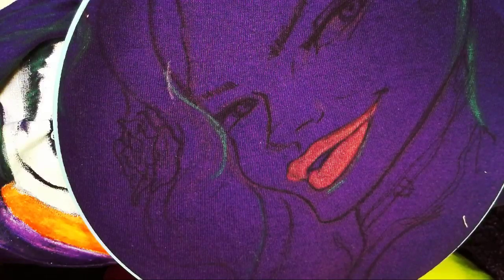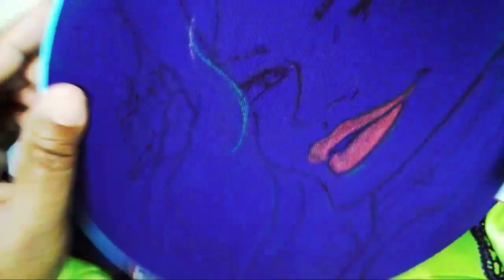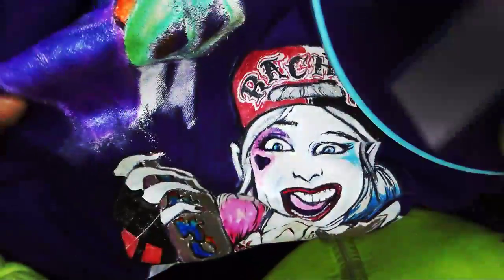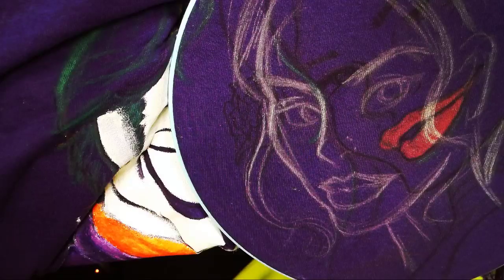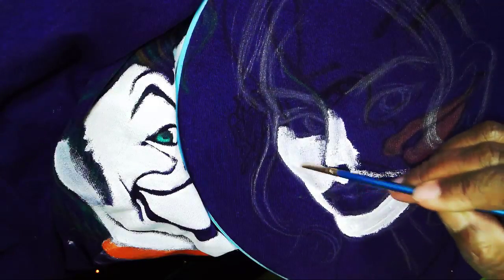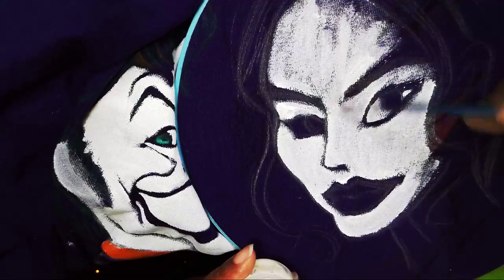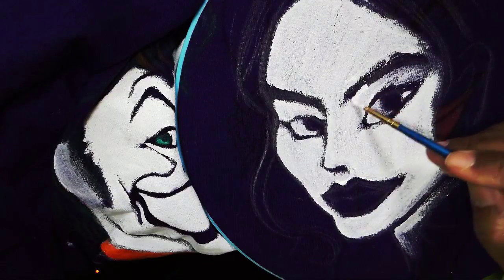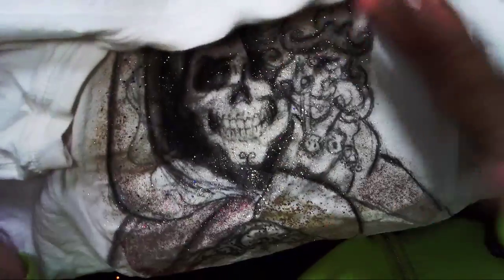Fixing Poison Ivy on Harley Quinn spraypainting t-shirt part 6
I also show some updates to shirts I worked on and stuff.  Update to the T-shirt and mod Podge Experiment